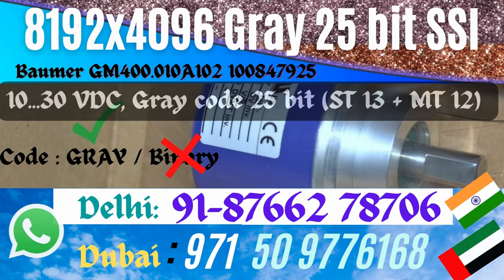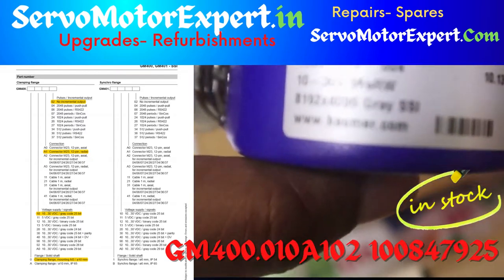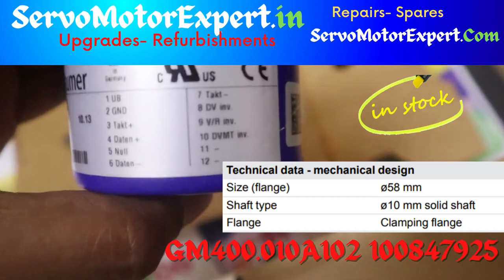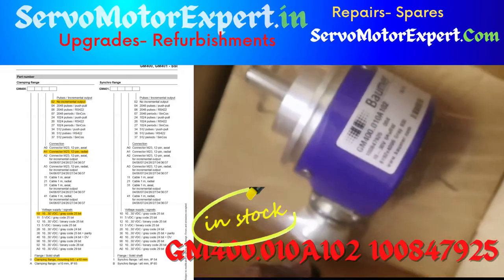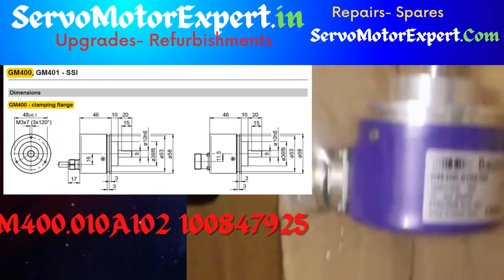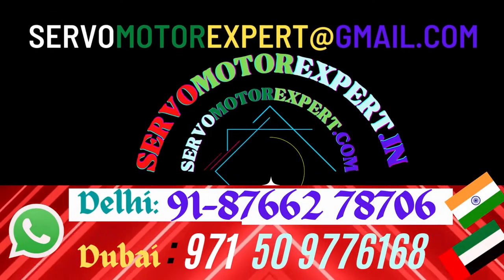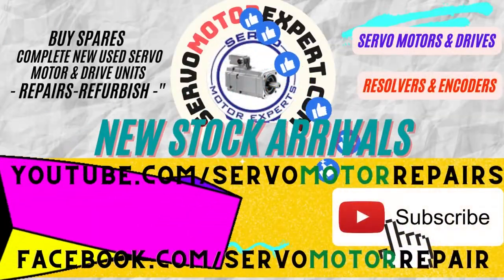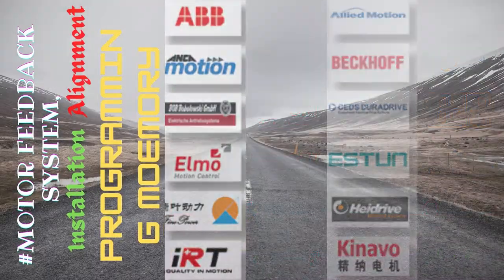Baumer 25Bit absolute SSI GRayCode instockspares.com Dubai uae howto setting wiring align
Baumer 25 Bit Absolute encoder SSI GRay Code Encoder inStock Wiring Programming Setup Install Repair

1. We can help you in Preventing the failure of servo motors
2. We can help you by "Predicting the failure of Servo motor"using condition monitoring techniques and thus help reduce/eliminate downtime through scheduled Repairs of the servo motors.
3. We can Prepare you to handle the failure by identifying what resources are needed to restore the servo motor back to working condition, in case the motor fails.. and helping you Arranging the availability of those resources
4. Restoring the Servo motor to working condition if it Does fail. using resources arranged in step 3 above.